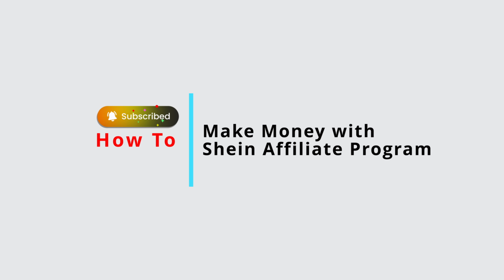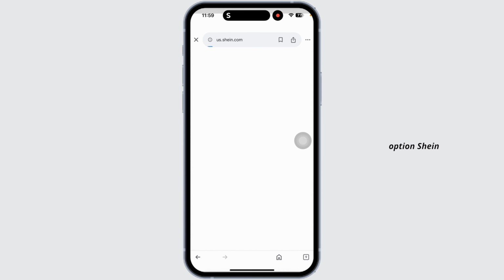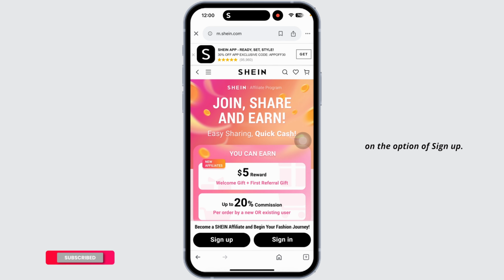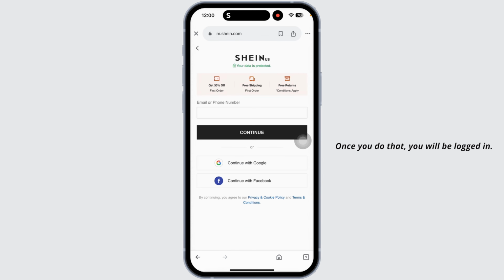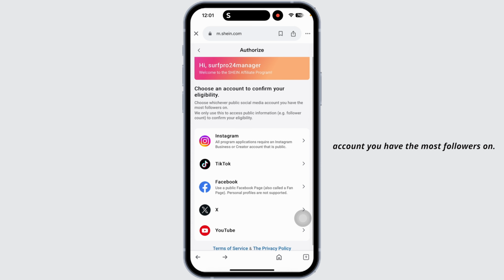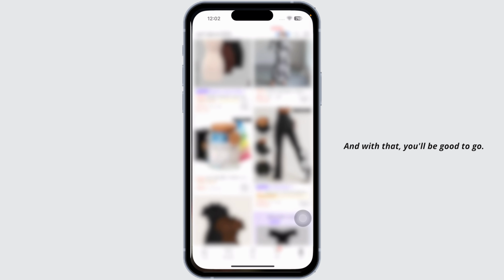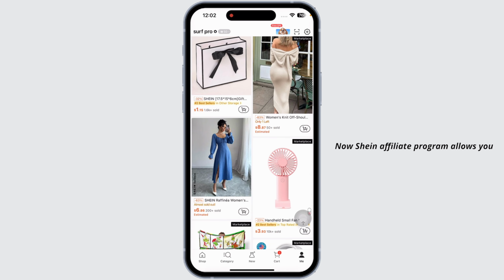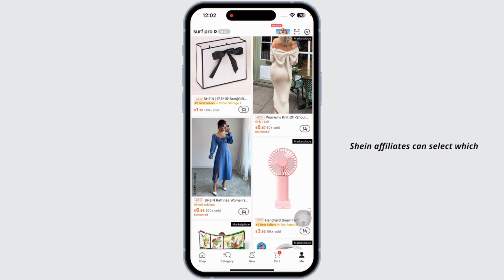How to Make Money with Shein Affiliate Program - Step by Step Tutorial!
In this video, we’ll guide you through the process of making money with the Shein Affiliate Program. Whether you’re a fashion influencer, blogger, or just someone looking to earn extra income online, the Shein affiliate program offers a fantastic opportunity to monetize your platform by promoting trendy, affordable fashion.

Follow our easy, step-by-step tutorial to get started and start earning today!